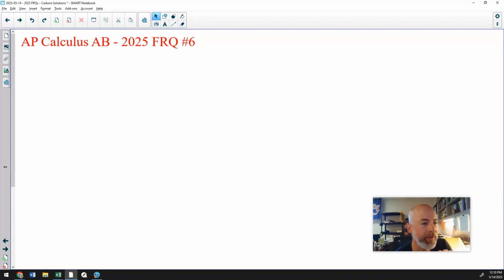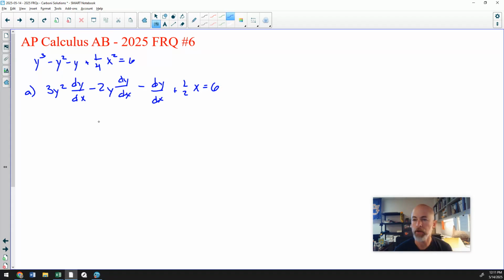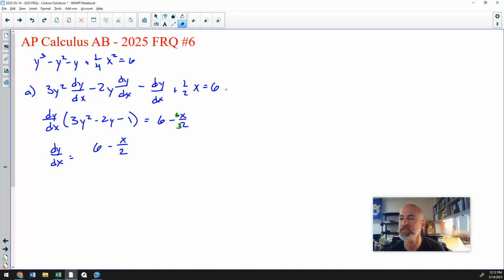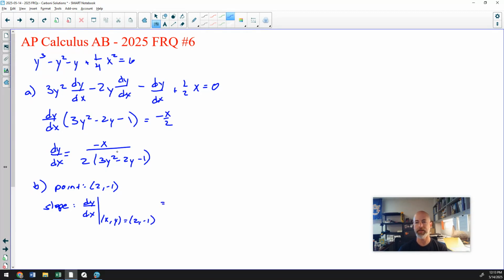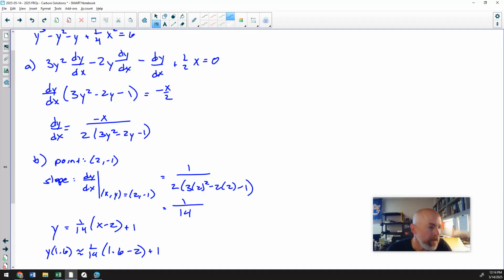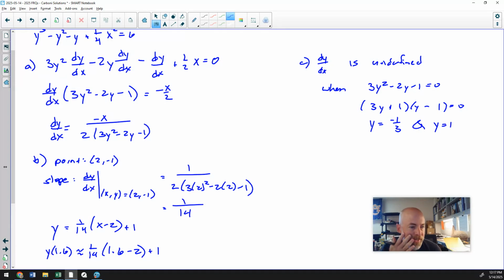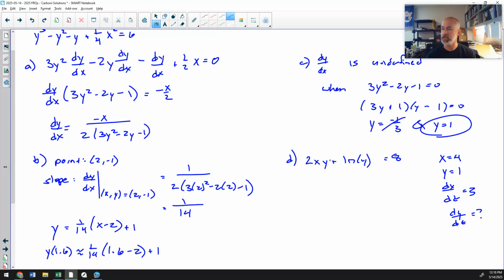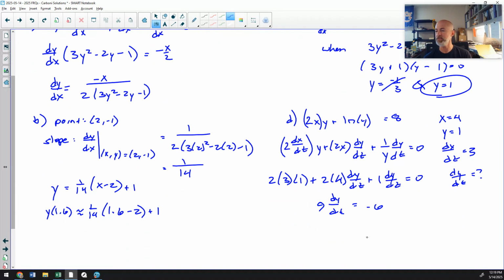2025 AB FRQ #6 Solution